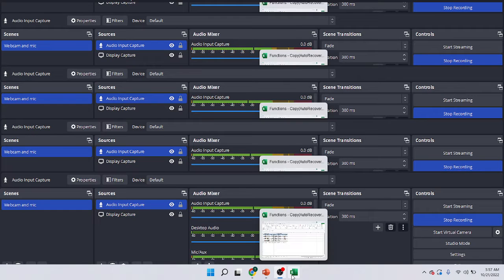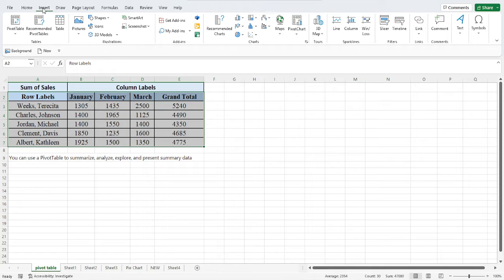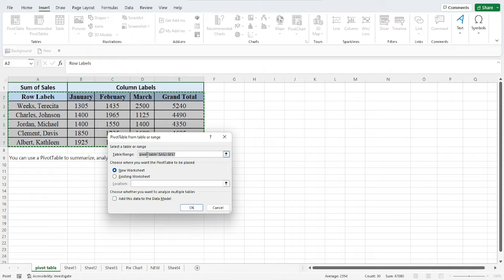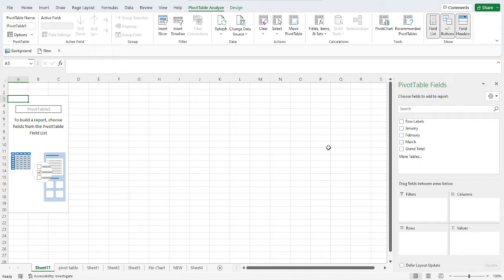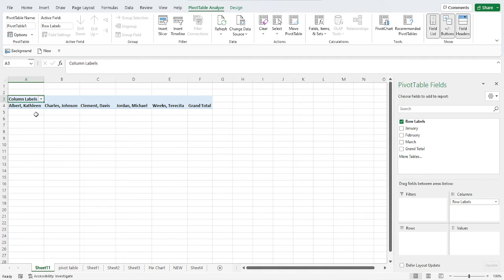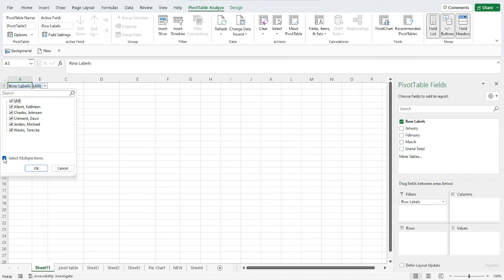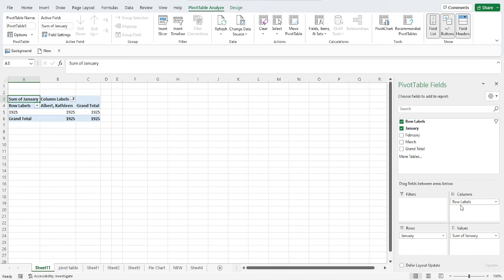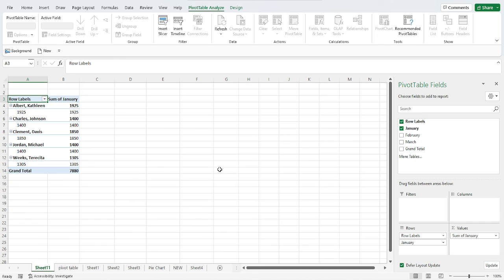PIVOT TABLE IN EXCEL